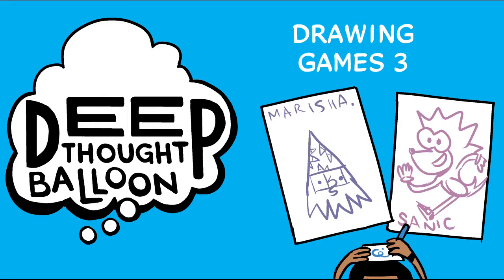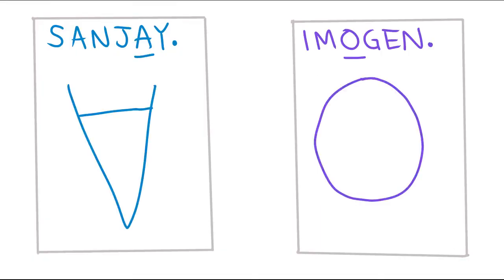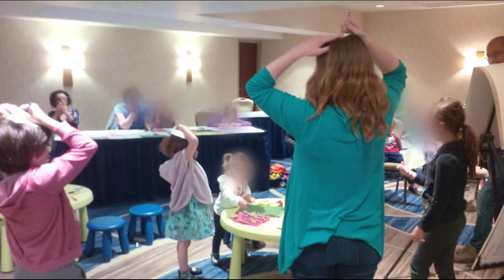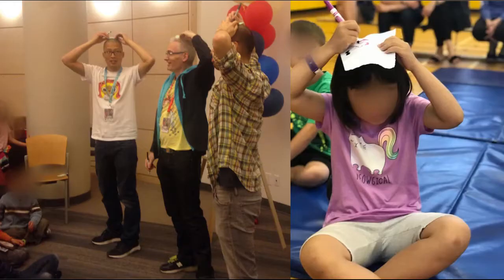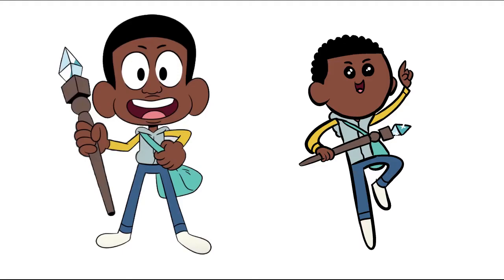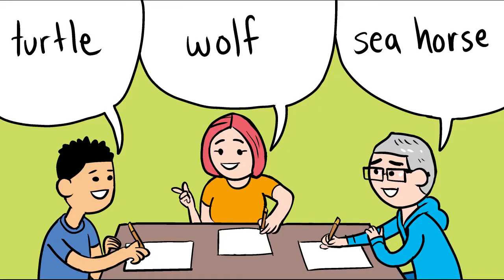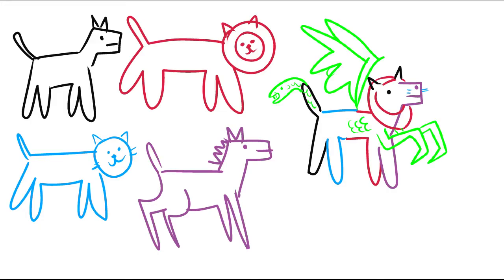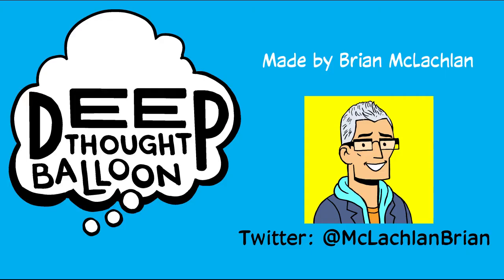Deep Thought Balloon: Drawing Games 3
In this comics tutorial, I teach you some games to make drawing fun. It's great for parents and teachers of art classes or graphic novel units for school, including homeschooling and digital learning. This episode teaches you Letter Drawing, Draw On Your Head, Chimera and Draw A Cartoon Character From Memory.